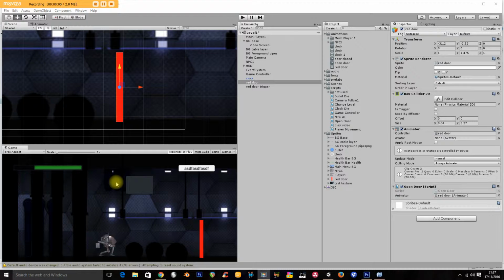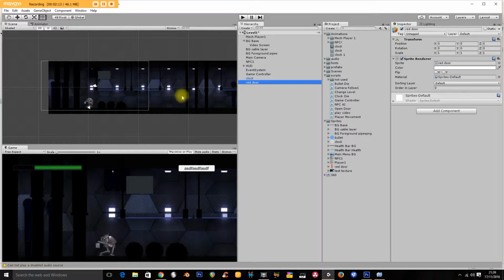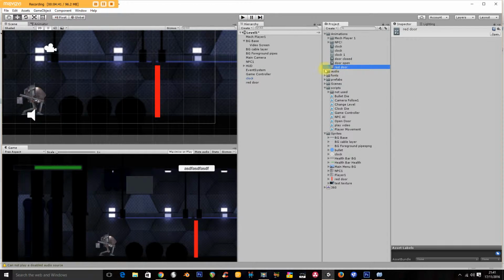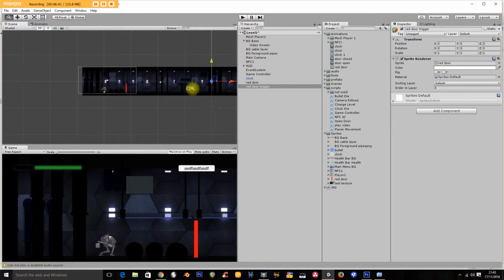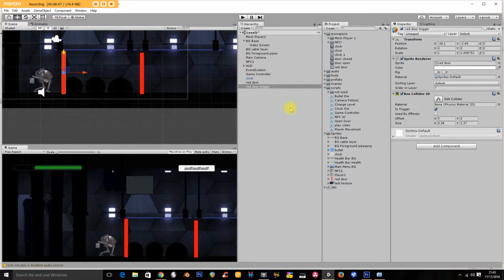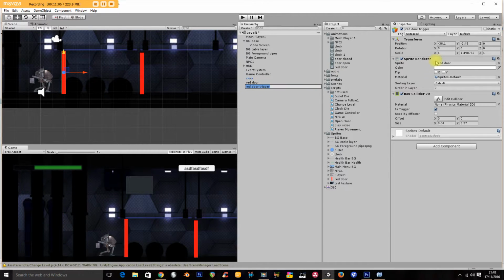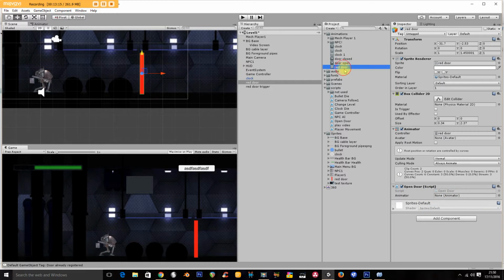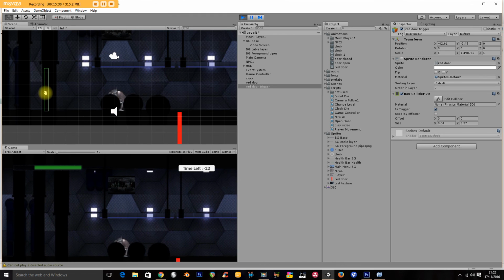BIFE Game Design Unity Triggers